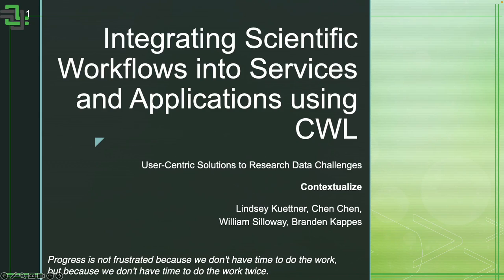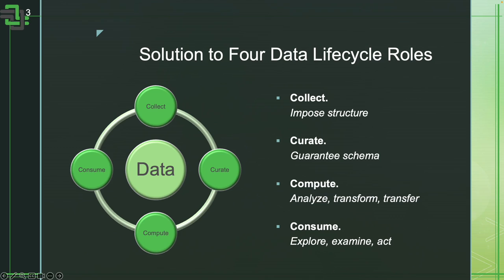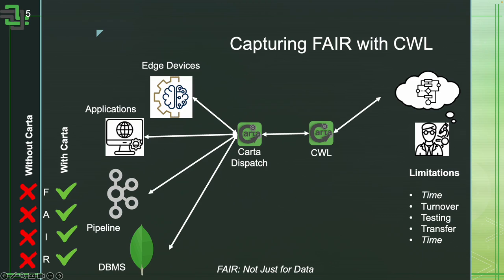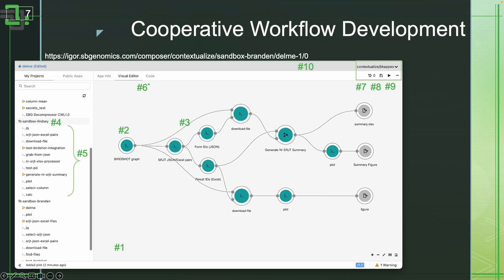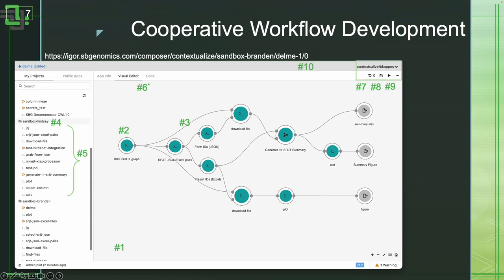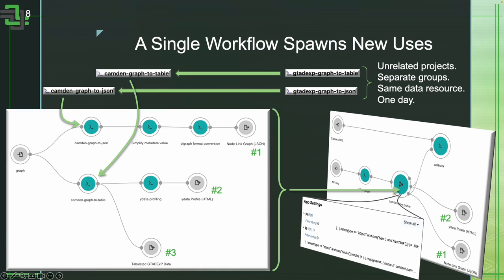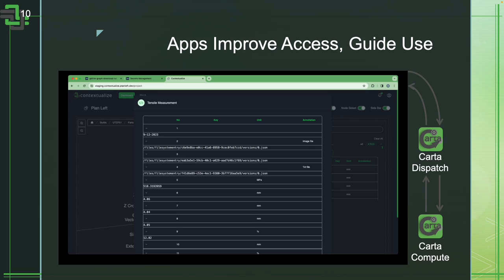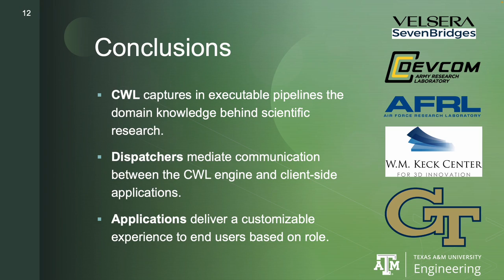Integrating Scientific Workflows into Services and Applications using CWL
Subtitle: User-Centric Solutions to Research Data Challenges

Presenter: Branden Kappes, Contextualize, LLC

Summary: Stakeholders in scientific research assume both technical and non-technical roles as collectors, analysts, and consumers. Those tasked with data collection and curation assume a collector role. Adding to some of these, others assume an analyst role. And many, perhaps a vast majority, of those who rely on scientific research never themselves enter the lab or analyze the results on which they depend. CWL workflows simplify this separation of concerns. They allow analysts to access and use data without placing an additional demand on collectors, and they allow application developers--and therefore, consumers--to use the results of analyses without placing an additional demand on the analysts. We will present examples of a CWL-backed framework that spans the data lifecycle from collection through analysis, service creation, and application deployment.